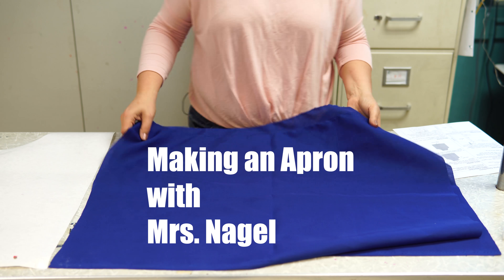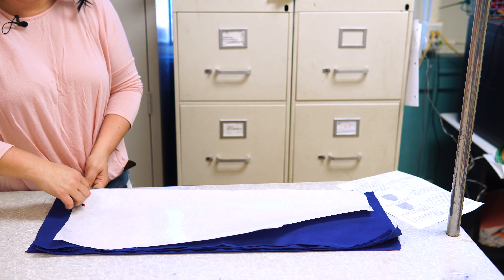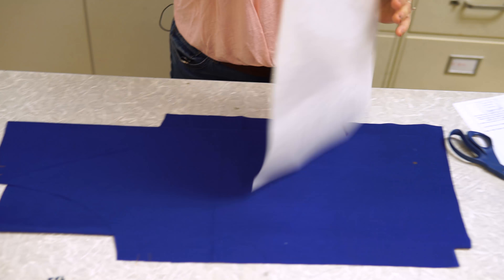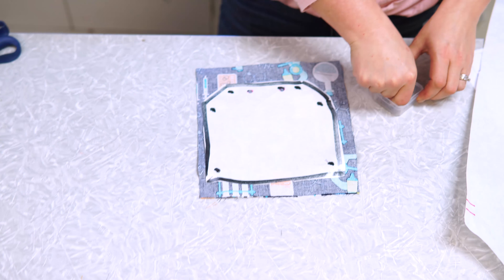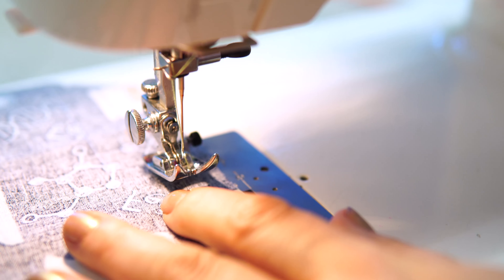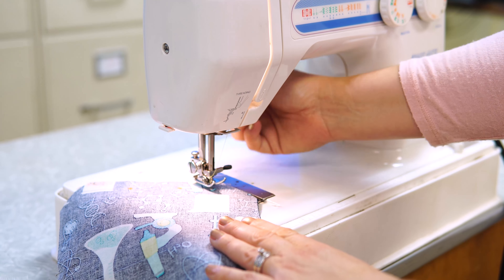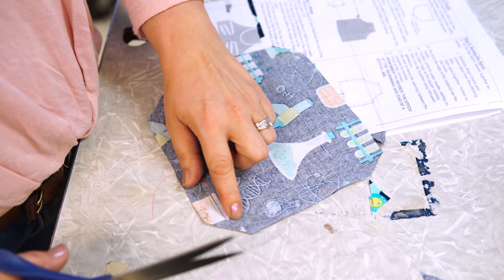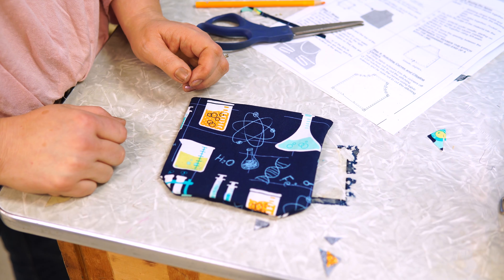Mrs. Nagel Apron part 1 of 2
Part one of two how to make an apron